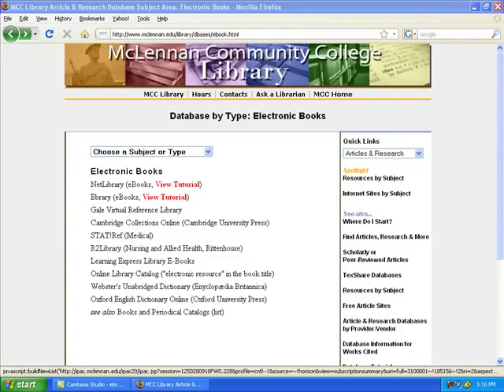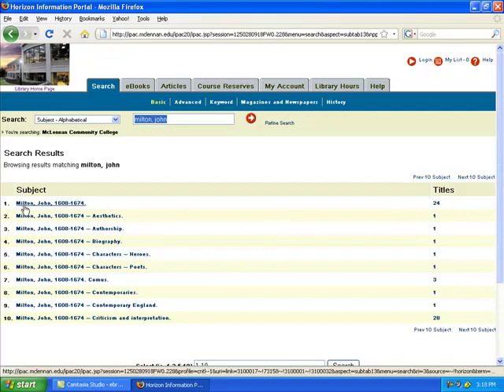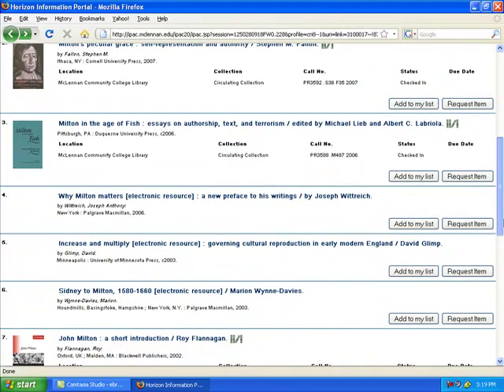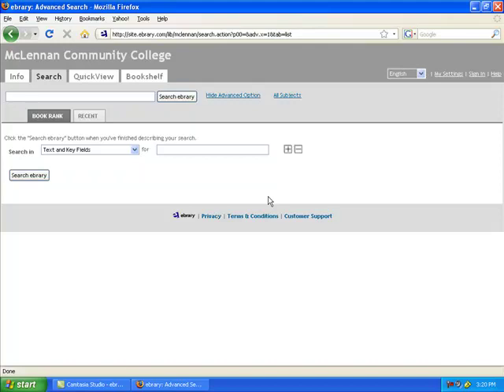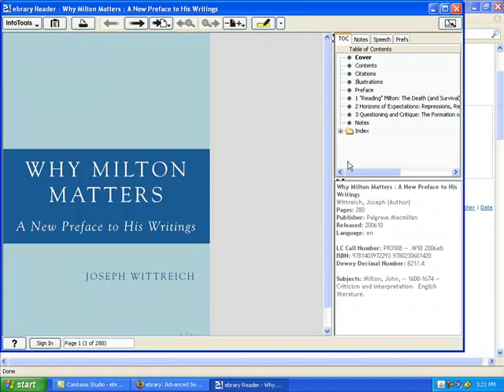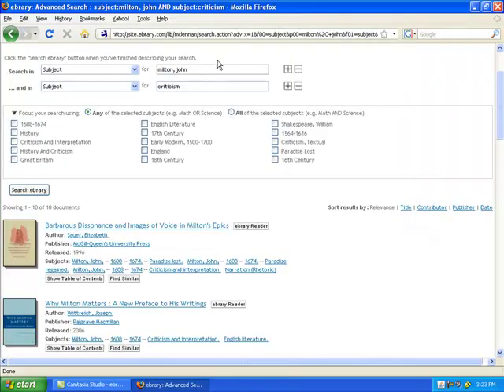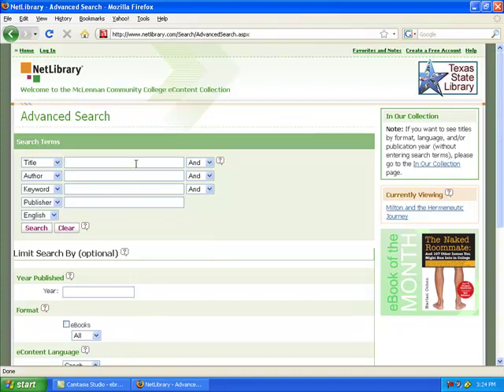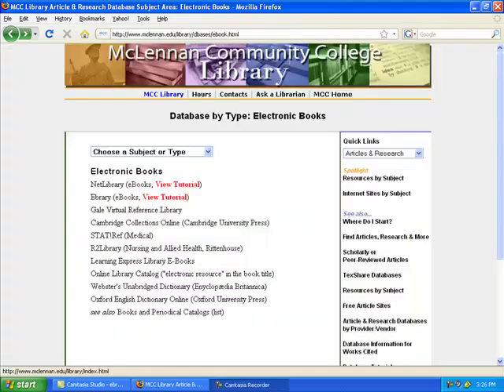ENGL 2321 Research Tutorial: Ebooks from Ebrary and NetLibrary (MCC Library)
This tutorial for ENGL 2321 British Literature (Carol Lowe) demonstrates the use of Ebrary and Netlibrary to search for and use electronic books for literary research. Created by Kristen Cook, Online Librarian, at the MCC Library.  August 2009